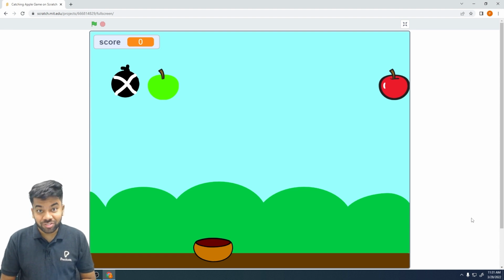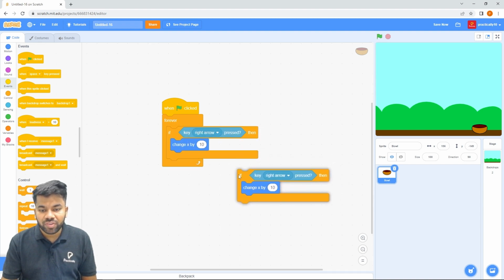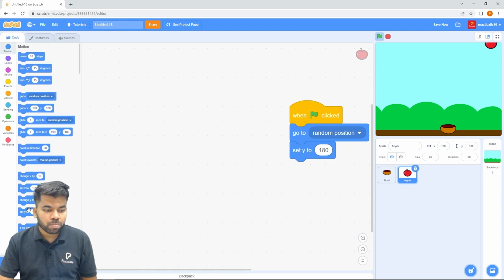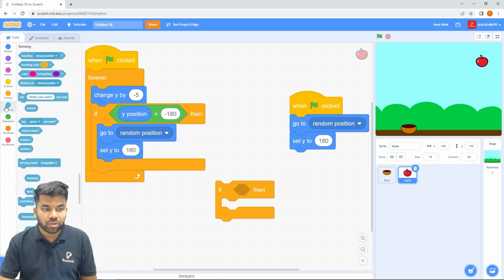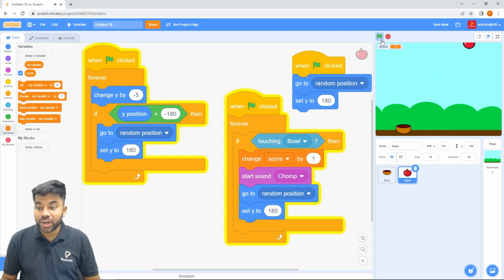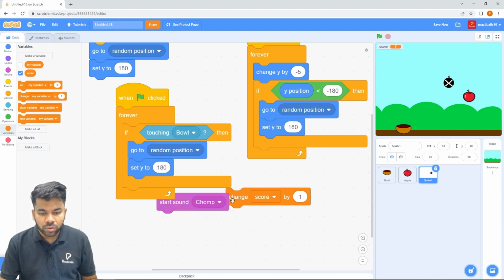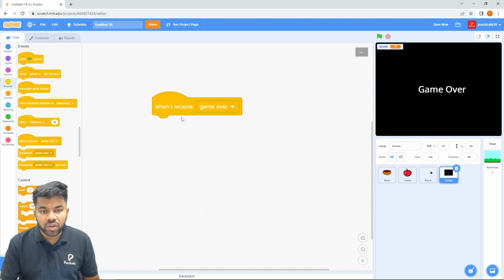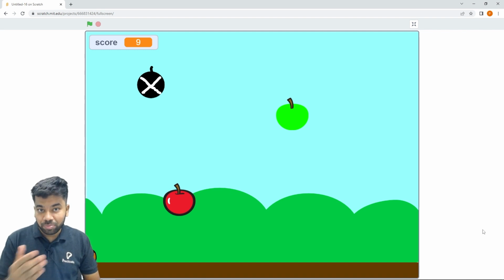How to create Catching apple game using Scratch Programming | Practically | Coding For Beginners